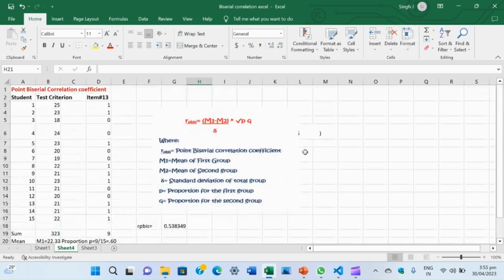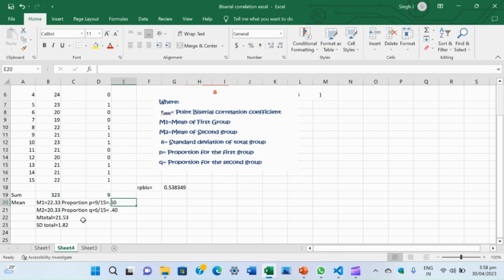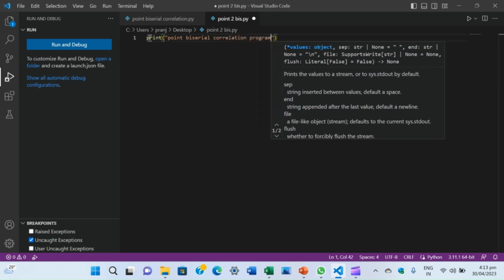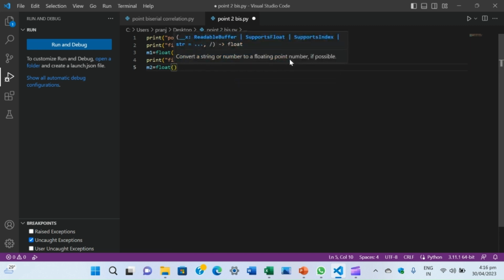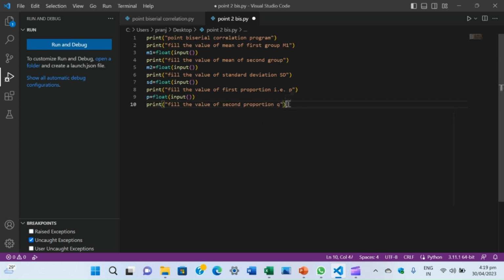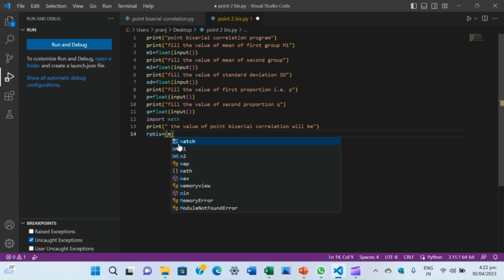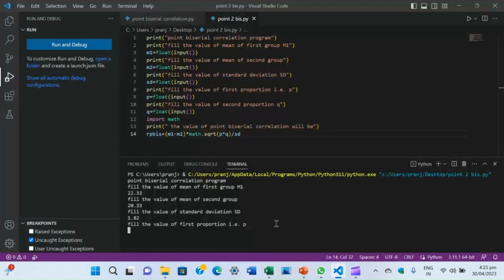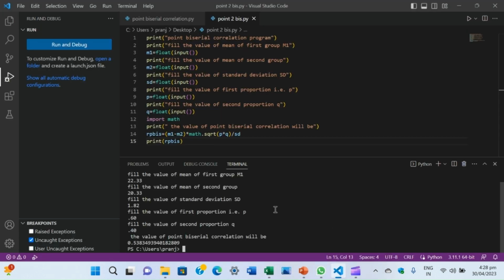Tutorial for Python Program for Point Biserial Correlation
This video will help you in Python programming, and understanding Point Biserial correlation and will reveal new areas for enjoying learning.